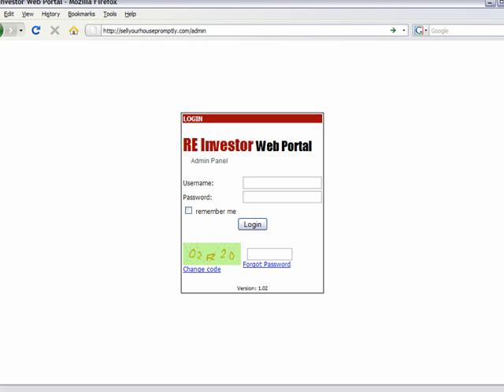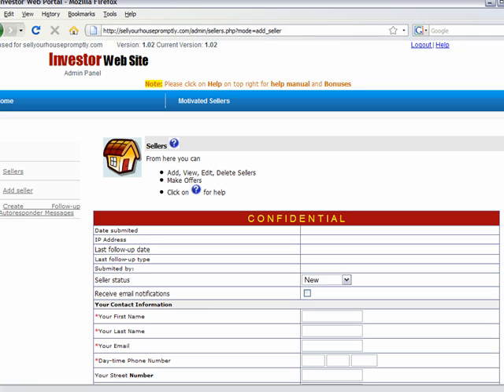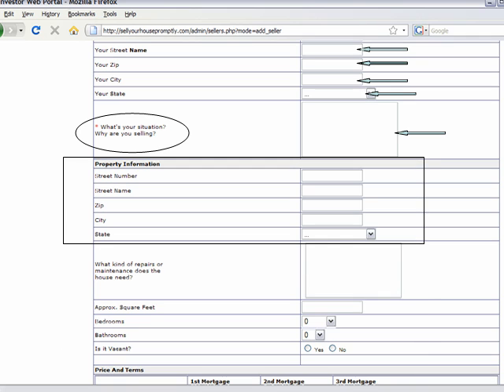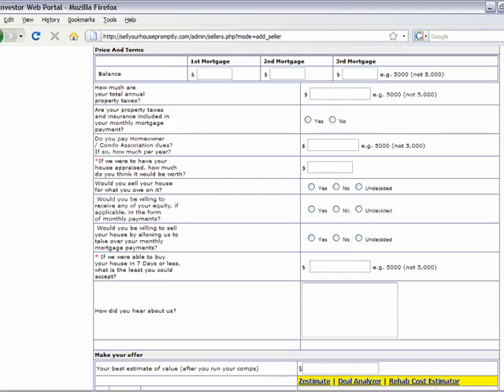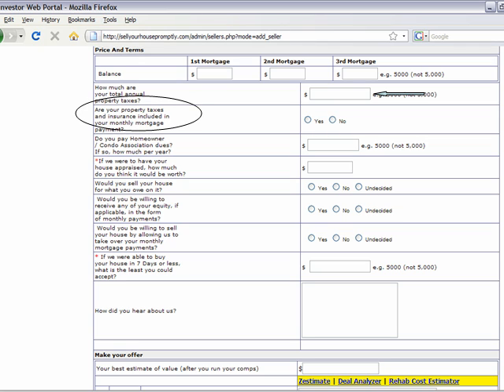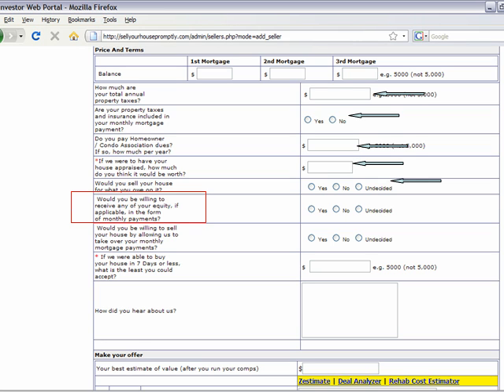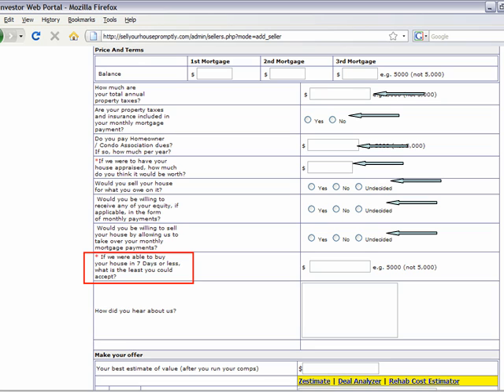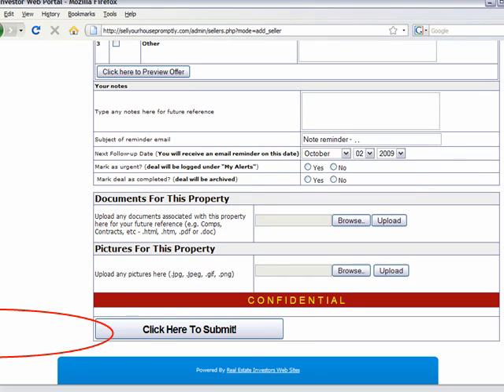Homeseller Answer Training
Training for virtual assistant on how to fill out answers from homesellers into our sellyourhousepromptly.com website.